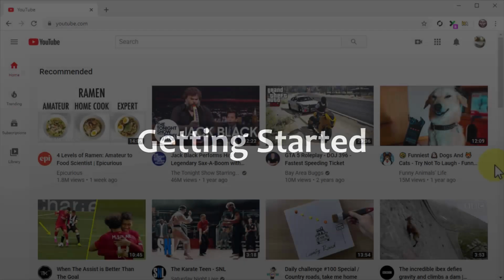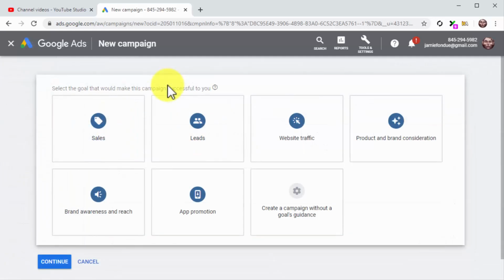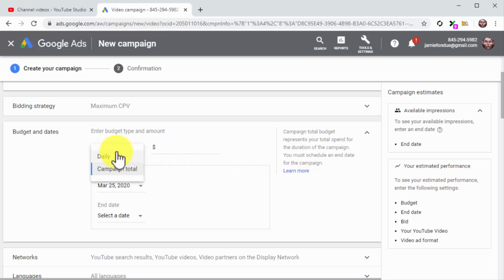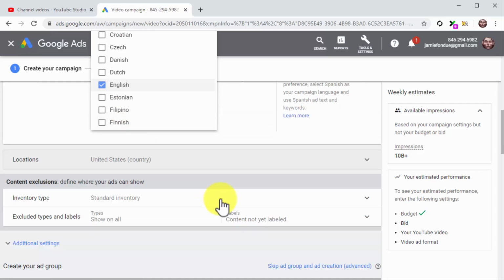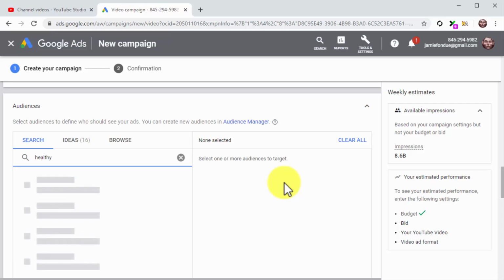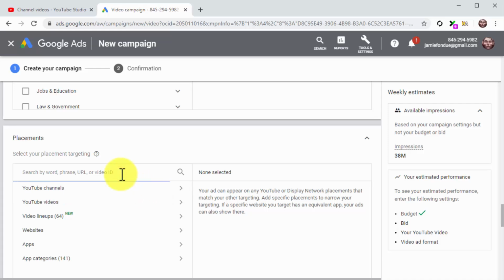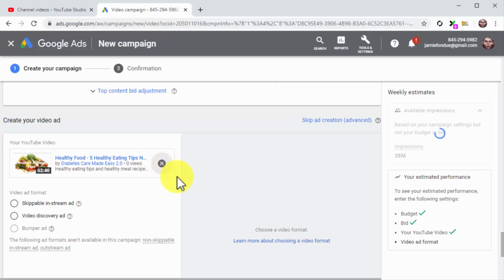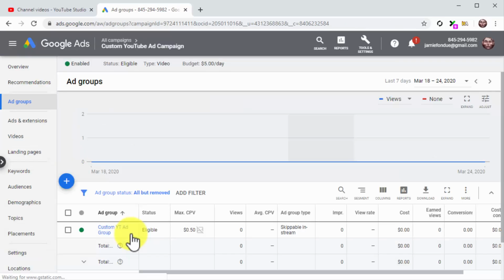Video 9-What Makes a SUCCESSFUL Sales Video in 2025?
Sales video promotion mistakes to avoid
Sales videos are powerful tools, but they can easily be sabotaged by common mistakes. This video identifies crucial pitfalls to avoid, ensuring your next sales video is effective and engaging